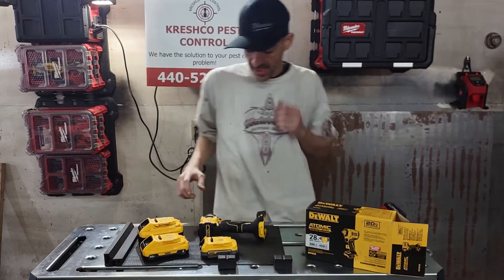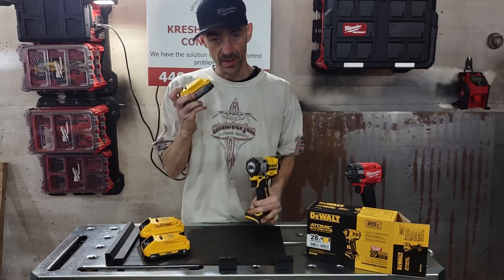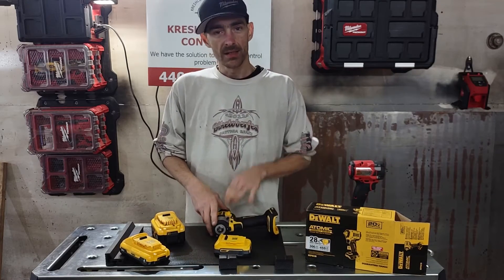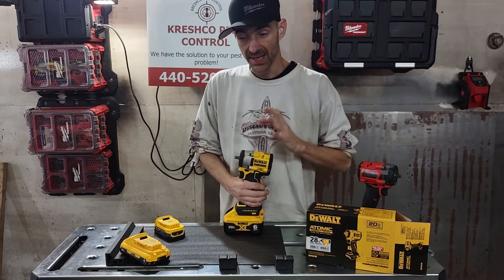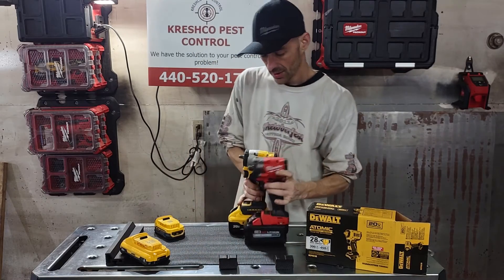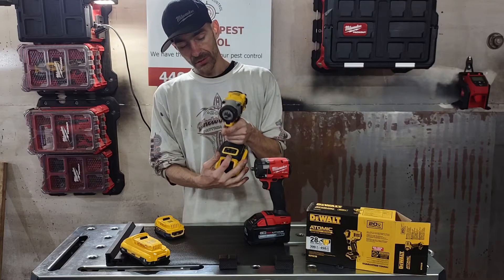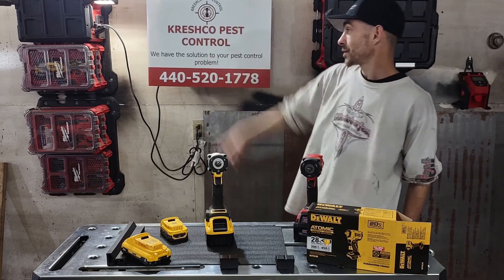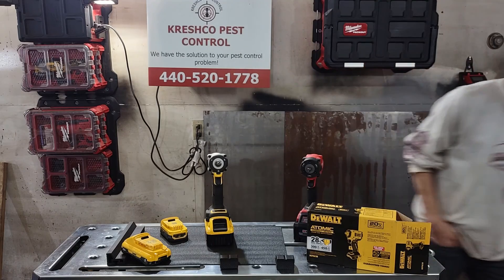Dewalt💥 new Atomic impact wrench